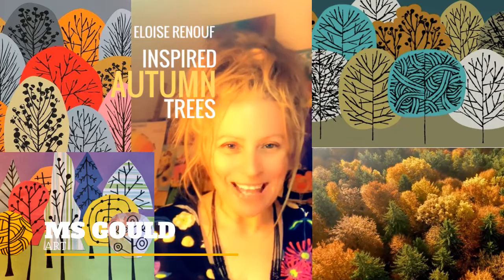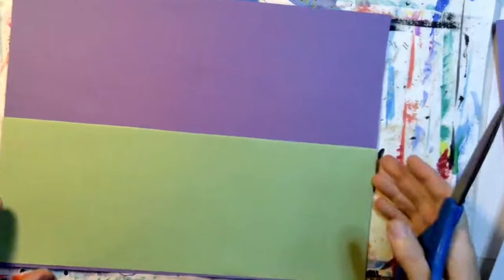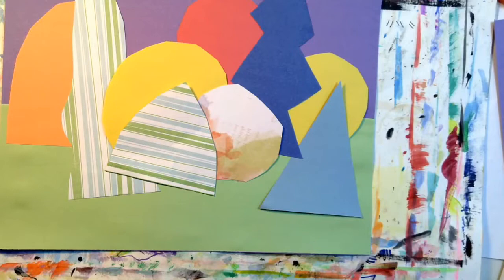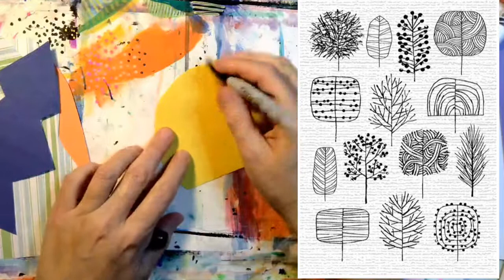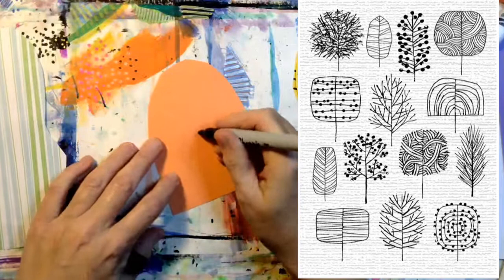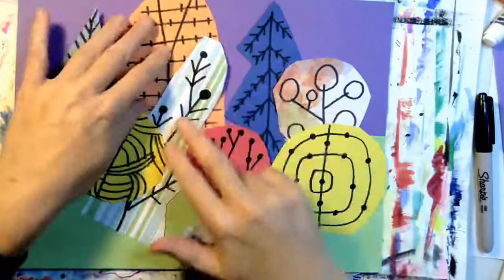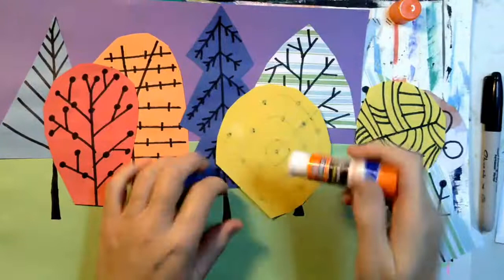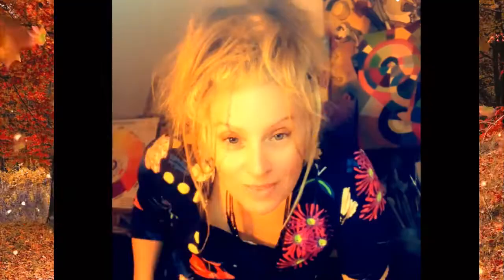Autumn Tree Collage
Today we will work in the style of contemporary artist, Eloise Renouf, to create a whimsical Autumn tree collage. You will need...Construction paper, scissors, glue, and a Sharpie.